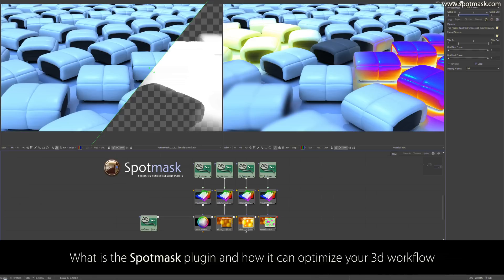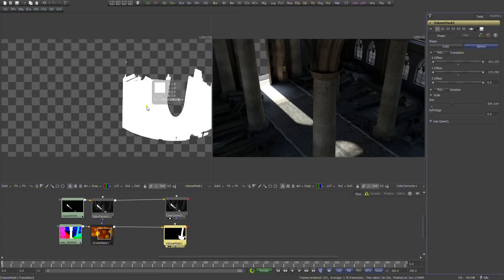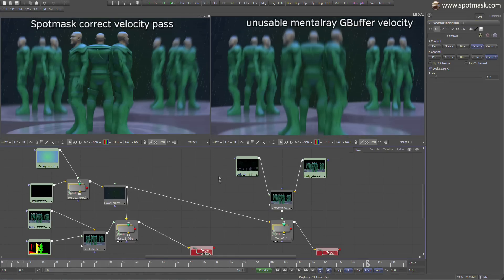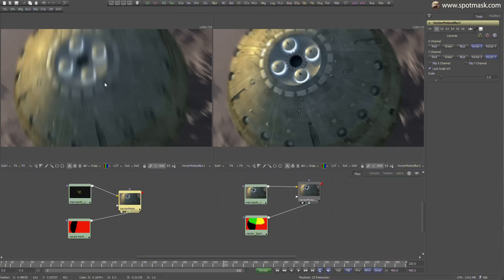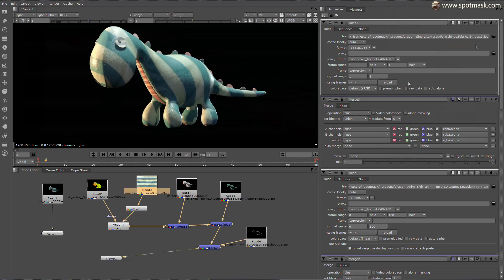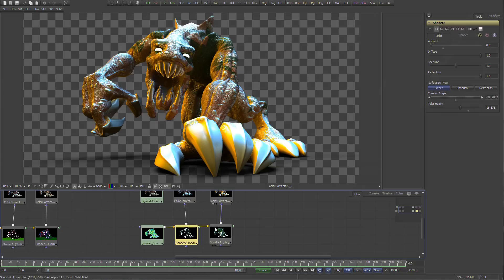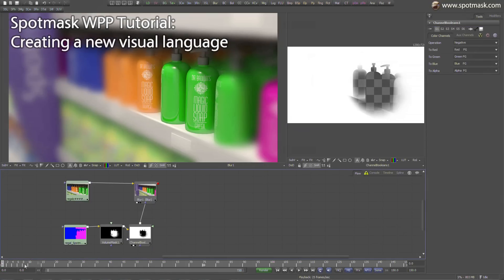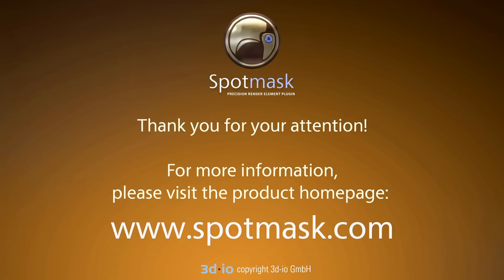what is spotmask? (features presentation video)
Spotmask is a plug-in for Autodesk 3ds Max that renders additional precision render elements in mental ray. Info and download
These advanced output passes allow 3d artists to make flexible adjustments to their images and animations during post processing and compositing.
Spotmask is a lightning fast and easy to use solution for the requirements of serious image and video composition workflows.